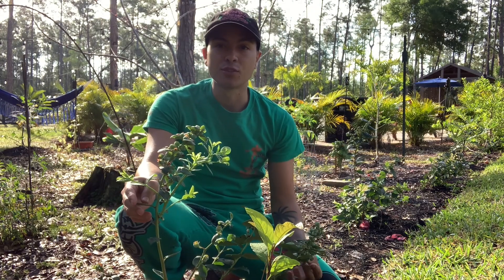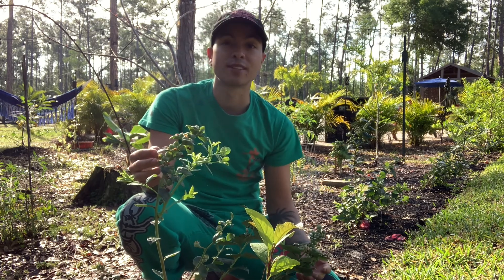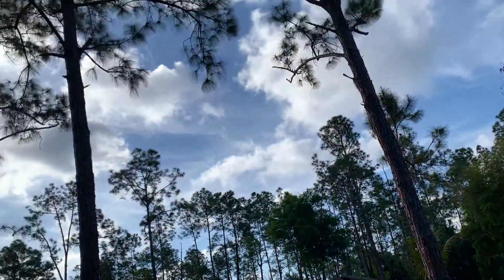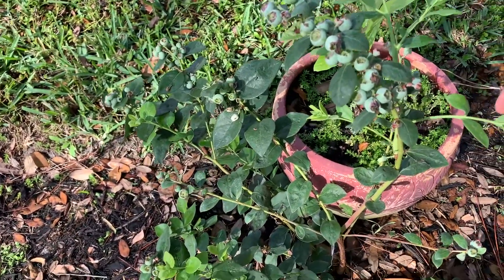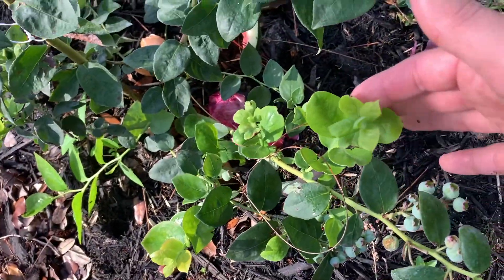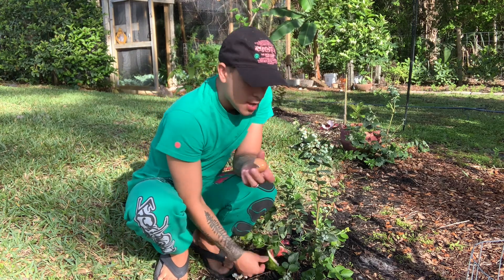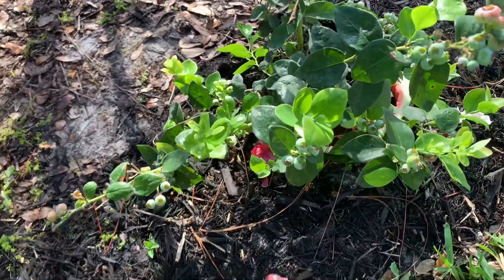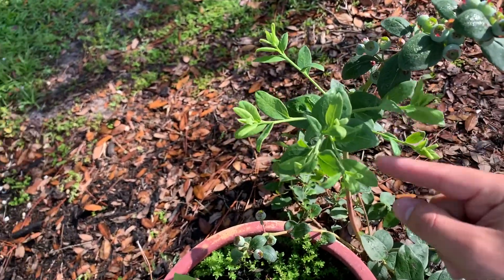How to Grow (Organic) Blueberry | Complete Guide | Florida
Hi, in todays episode I will be walking you thought how I grow organic blueberries down in Naples SW FLorida.